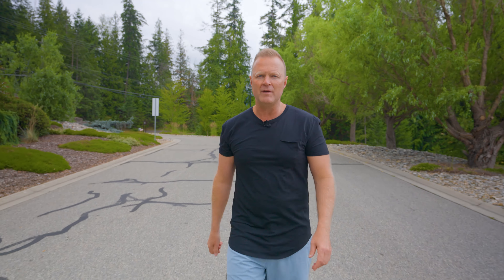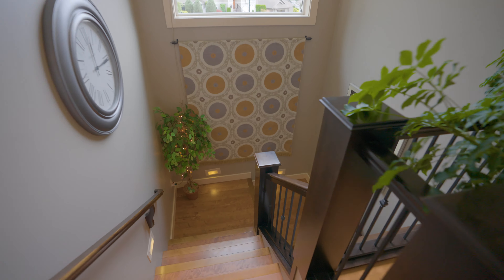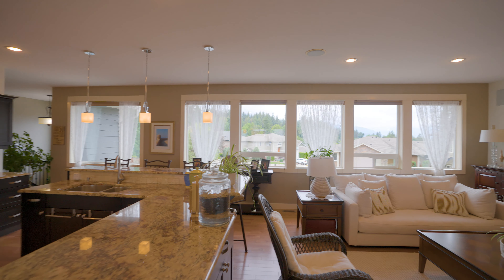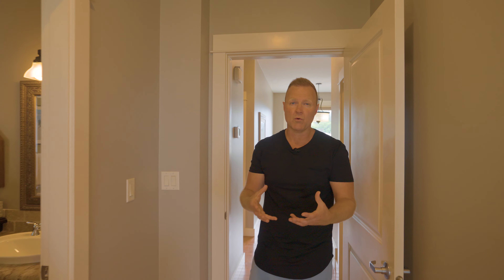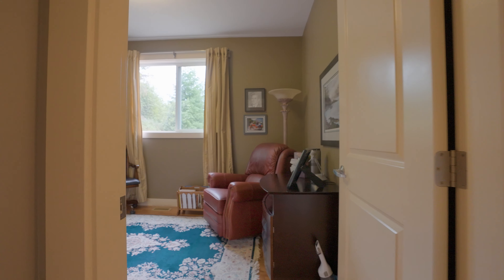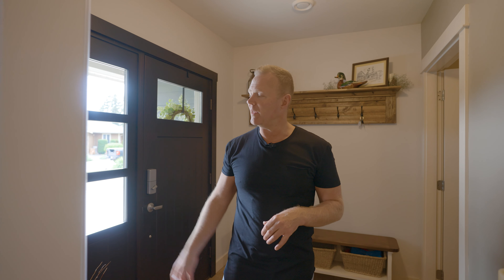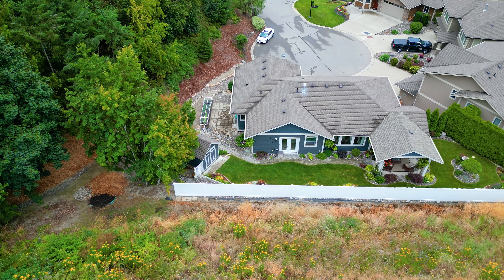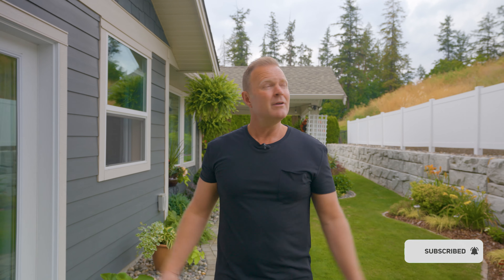Immaculate home surrounded by majestic mountains, picturesque valleys & easy access to Shuswap Lake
Welcome to 1581 20th Street NE In Salmon Arm.
This immaculate home offers an exceptional living experience. Located in Salmon Arm, providing ample amenities and services for a convenient lifestyle.

The upper main level embodies everyday comfort with its open-concept layout. The spacious kitchen features granite countertops and a corner pantry, seamlessly flowing into the living room. Enjoy the cozy natural gas fireplace, high ceilings, and large windows that flood the space with natural light and offer stunning views.

The expansive dining room boasts beautiful windows and French doors leading to a double covered patio, perfect for entertaining. The primary bedroom is situated in the northeast corner, featuring a luxurious ensuite with a tiled shower, a walk-in closet, and French doors in the primary, open to the backyard. This level also includes a desk area, a second bedroom, a full bathroom, and a laundry room.

The basement level offers convenience with entry at the front foyer or access to the double car garage. It is well-appointed with two additional bedrooms, a full bathroom, an entertainment room, and ample storage. An added bonus, the home is generator ready in cases of long power outages.

The beautifully landscaped backyard provides great privacy, located at the top of a cul-de-sac, providing a serene and private retreat. Experience the perfect blend of luxury and comfort in this exceptional Salmon Arm residence.

WHO WE ARE:
Chris Holm & Associates are a dynamic team of real estate professionals with 4 REALTORS® and a talented team of administration and marketing professionals!  What we love most about the Okanagan is the lifestyle this beautiful region offers, and we are passionate about showcasing the beautiful outdoors whenever we get the chance. On our channel you'll find real estate home tours, stunning views of the Okanagan Valley, home buying tips, Community Spotlight features, and more!

Chris Holm